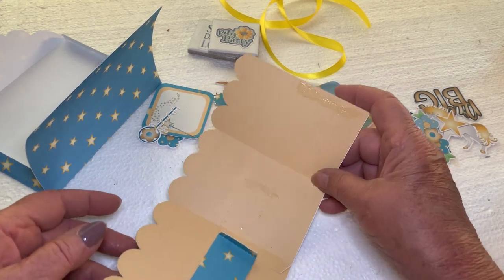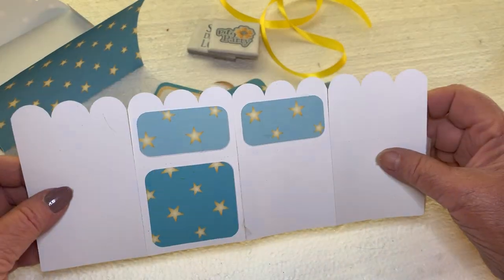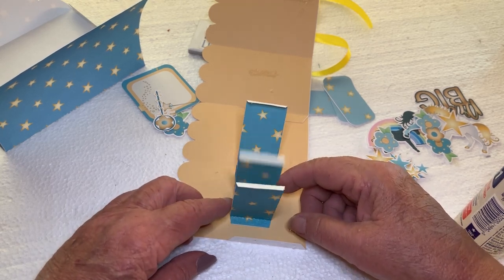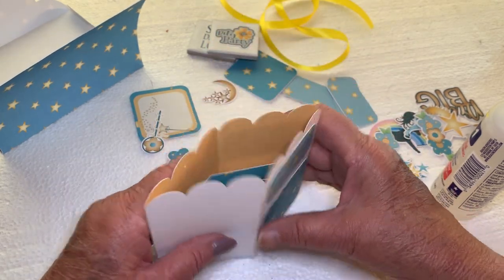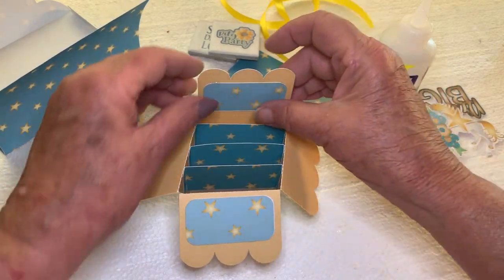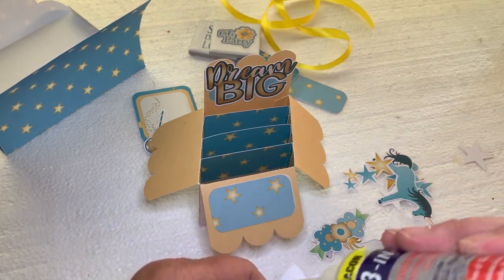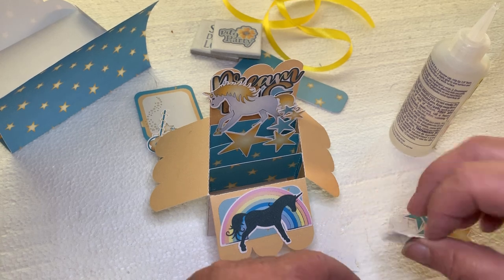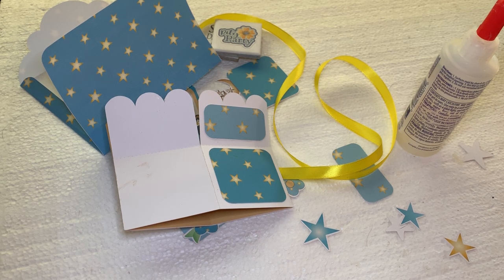Basic Pop Up Card in a Box Instructions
There are several different formats for my Pop Up Card in a Box designs. This video gives a basic idea on how to assemble, you can adjust it to fit the box design you have. This card is in the Silhouette Design Store, Design # 298482. Very quick assembly instructions.